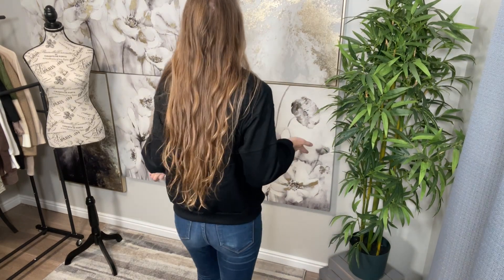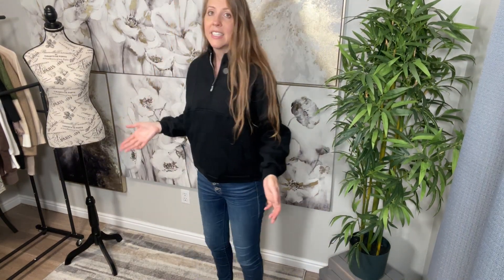Half Zip Fleece Sweatshirt Review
BLENCOT Women Half Zip Oversized Sweatshirts Long Sleeve Fleece Trendy Cropped Pullover Workout Warm Tops With Pockets S-2XL

ASIN B0CM5JW9F8